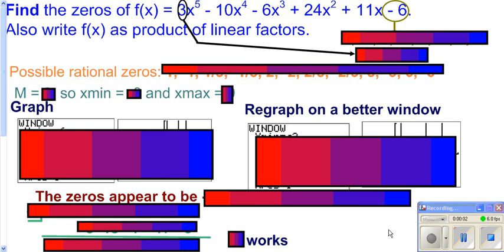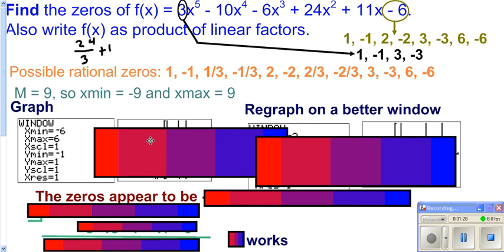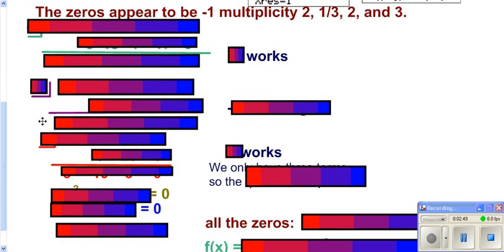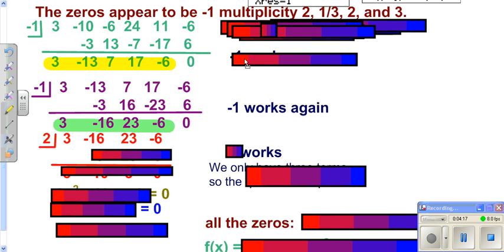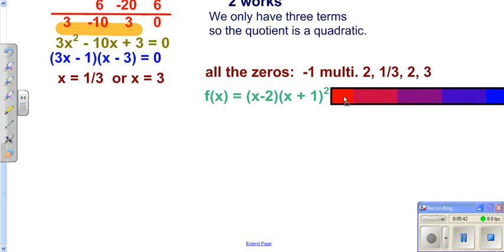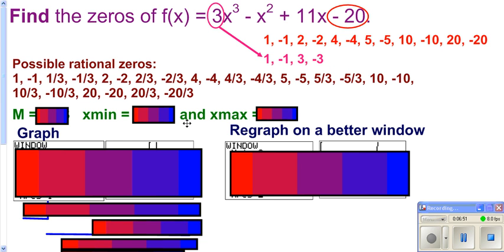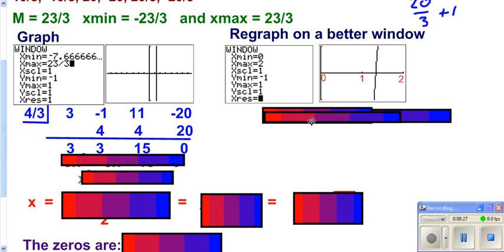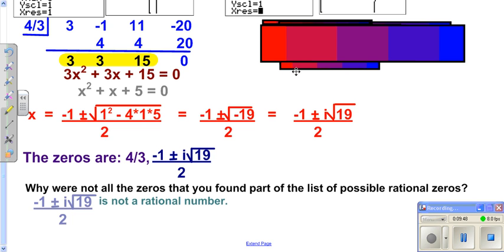Pre Calculus section 4.4 part 2.wmv